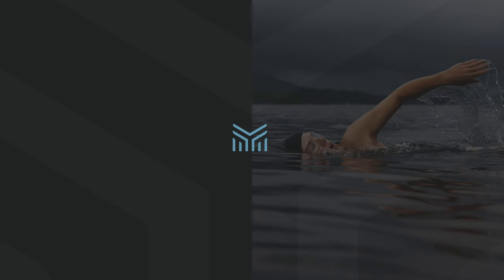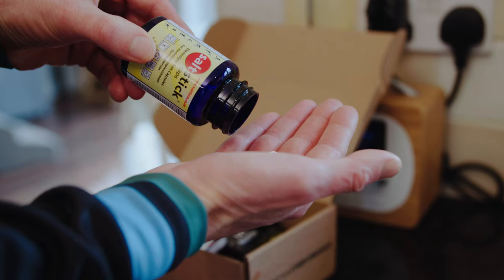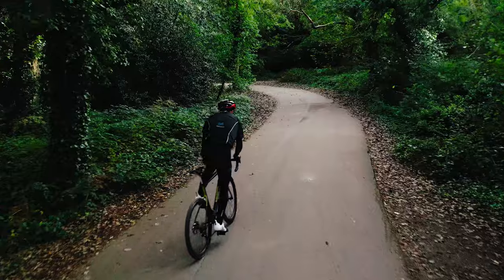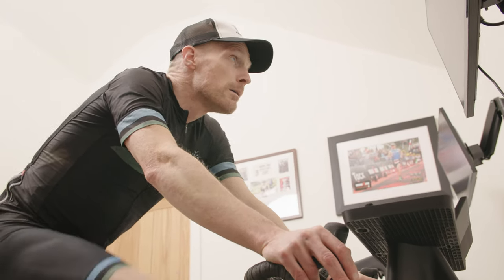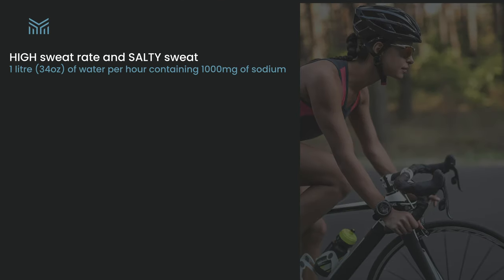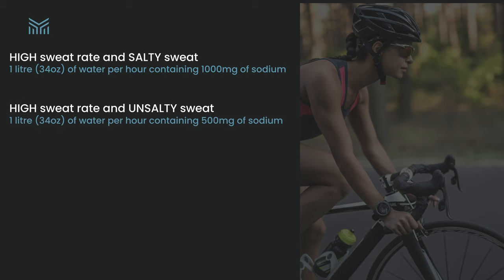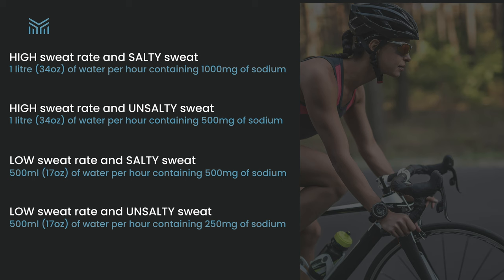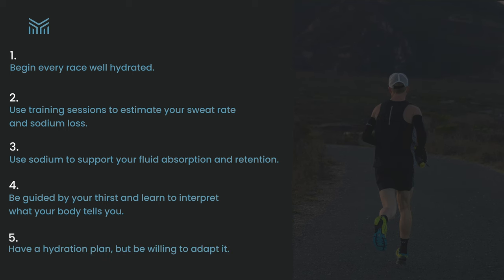Triathlon, What to Drink? Essential Hydration Hacks for Race Day and Beyond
Discover essential triathlon hydration hacks for race day and beyond. Join me to learn about hydration strategies for long-distance triathlon challenges. We will delve into the critical questions every triathlete faces, such as: How much should you drink? Are electrolytes necessary? What are the risks of over-hydration? Discover the science behind effective hydration and get exclusive tips on how to stay hydrated without compromising your race. Perfect for athletes at any level.

►  Preview Phil's Flexible Training Plans. Get a training plan that fits you perfectly, with rapid coach support. Click now!

► Try Phil's Affordable Coaching Program. Get the support to succeed.

► Get access to exclusive content, such as a weekly newsletter and video featuring Phil's latest training tips

🥇Coach Phil Suggestions:
► Fuelin endurance nutrition app: Track, eat, and perform better. Unlock your discount today!

🏊‍♂️  About Coach Phil Mosley:
Coach Phil Mosley is here to help you prepare for triathlons and take your performances to the next level. With the MyProCoach triathlon channel, you'll gain access to powerful techniques, drills, and tips from one of the world's most popular coaches. From building strength and endurance to understanding nutrition and recovery - we've got you covered! Welcome aboard - it's time for you to start your triathlon training journey today.

⏱️ Time Stamps:
00:00 Introduction
00:38 Should you drink to thirst?
01:26 Dehydration and starting hydrated
02:10 What difference does sweat make?
03:09 Inexpensive Triathlon Training Programs
03:21 The role of electrolytes
04:27 Create your hydration strategy
04:50 Tips for athletes with a high sweat rate
05:10 Tips for athletes with a low sweat rate
05:41 Under or overdoing your hydration
06:25 6 Practical hydration tips

Related Search:
Hydration Secrets for Triathlon Athletes Revealed - Race Day Hacks
How to Enhance Your Triathlon Race Day: Hydration and Fueling Strategies for Peak Results
How To Fuel An Ironman Triathlon
Triathlon Race Fuelling